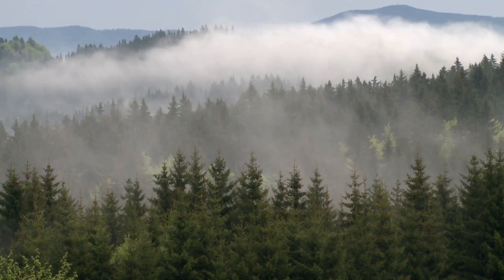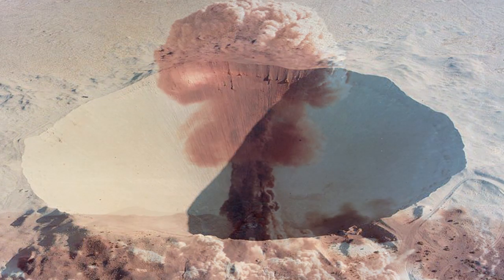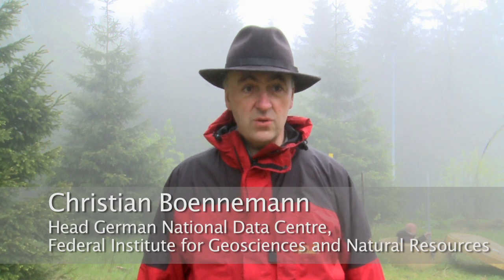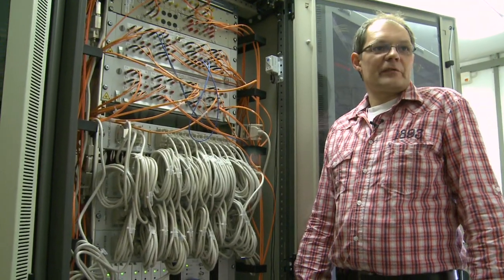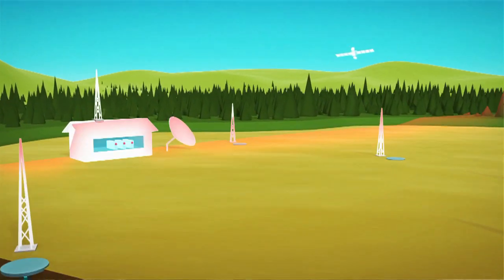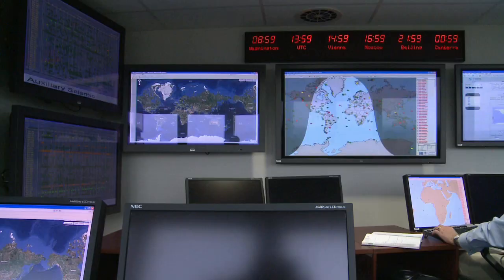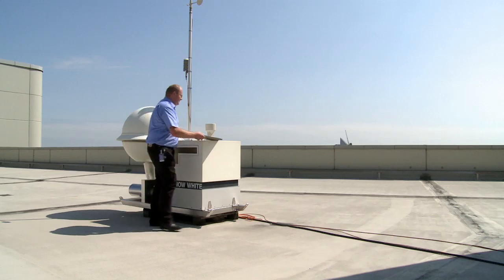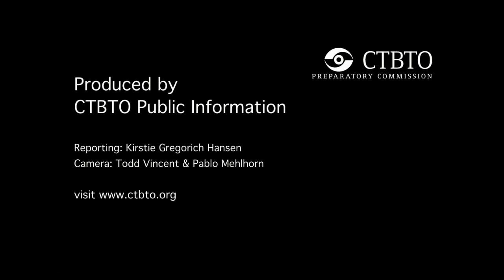Listening for Nuclear Noise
Bischofsreut is a tranquil corner in Germany's Bavarian Forrest. It's also home to CTBTO seismic and infrasound monitoring stations.